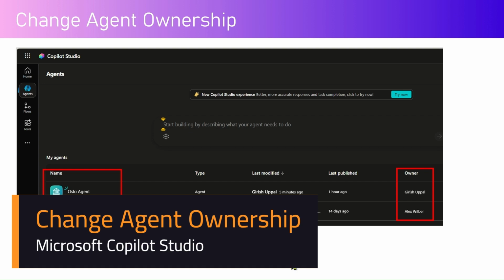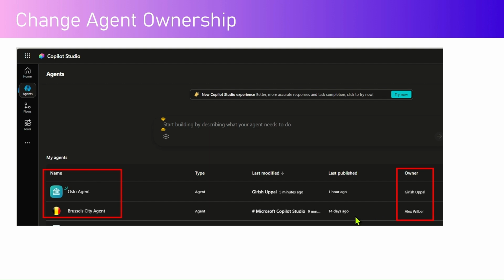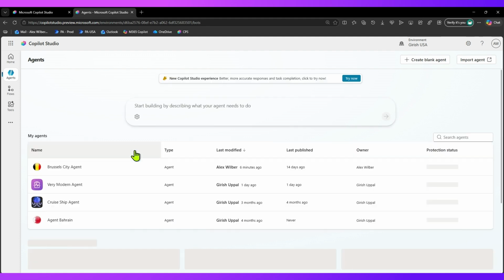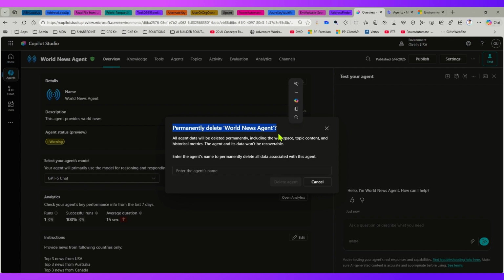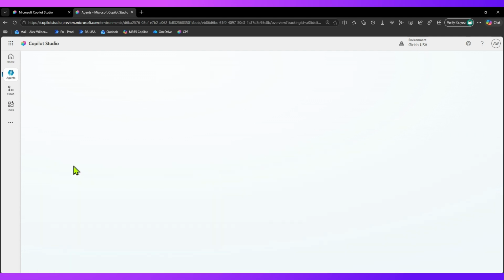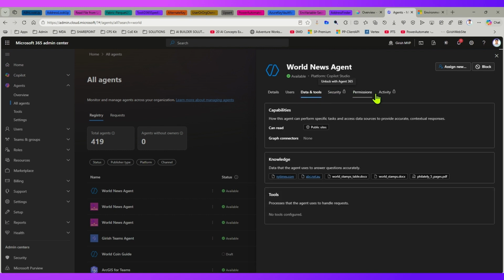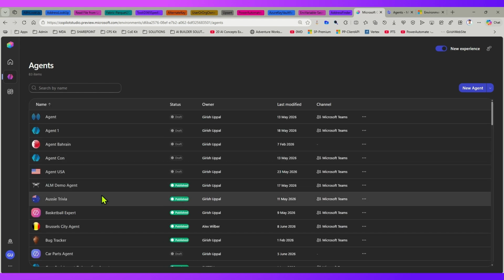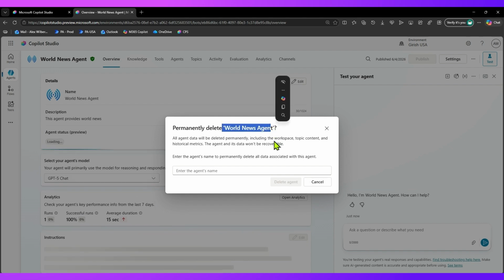How to change owner for an agent built using Microsoft Copilot Studio?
This video shows you how you can change the owner of an agent built using Microsoft Copilot Studio.

Girish Uppal walks you through the settings that are available in Microsoft 365 admin centre which allows you to change the ownership of Copilot Studio agents.